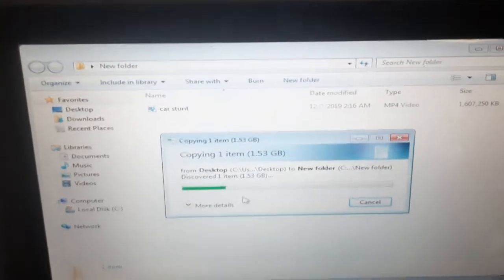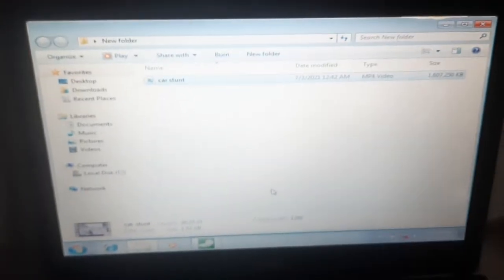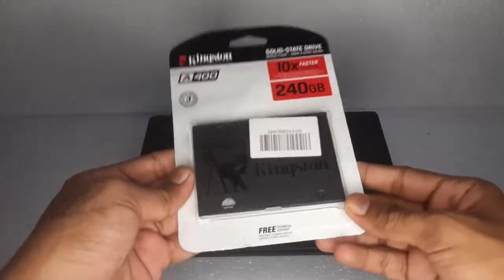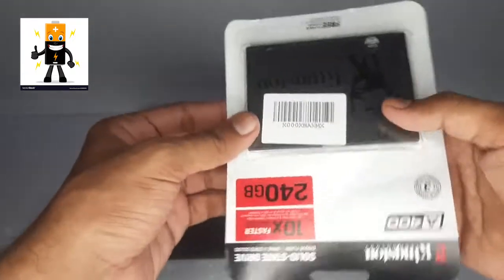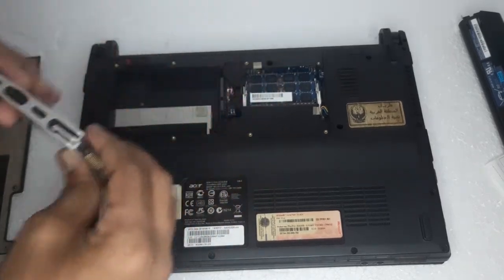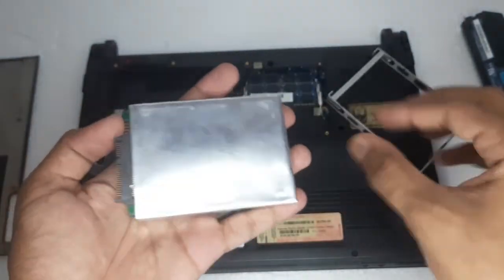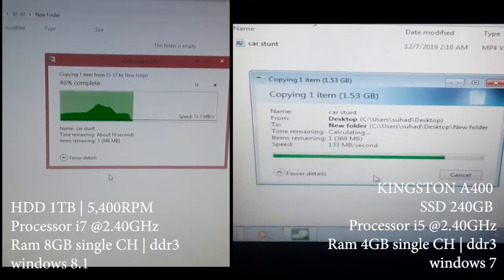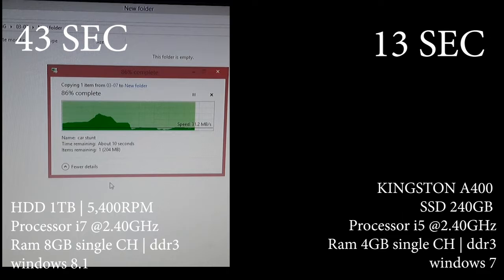Kingston SSD 240GB SPEED TEST & INSTALLATION | HDD VS SSD PERFORMANCE TEST | UNBOXING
In this video, we unboxed & installed SSD in a laptop and compared with HDD performance.

0:22 SSD Unboxing
1:45 SSD & HDD close view
2:05 SSD Installation
4:52 SSD VS HDD Speed test

KINGSTON A400 SSD 240GB

Multi pocket repair tool kit